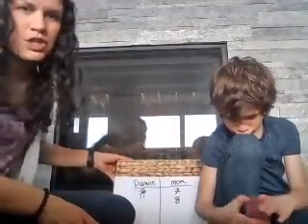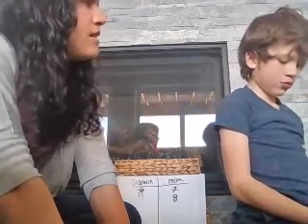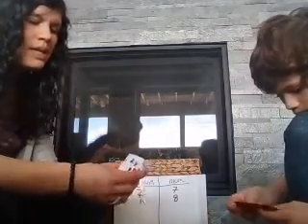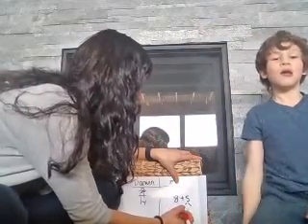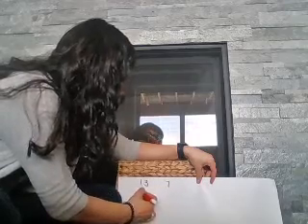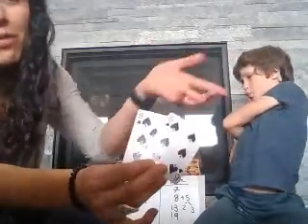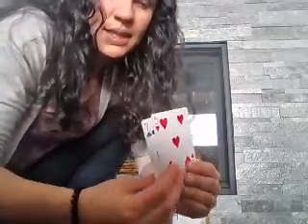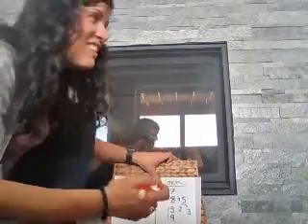Piggy Bank War- adding and subtracting war game